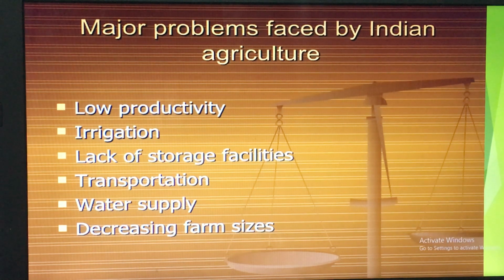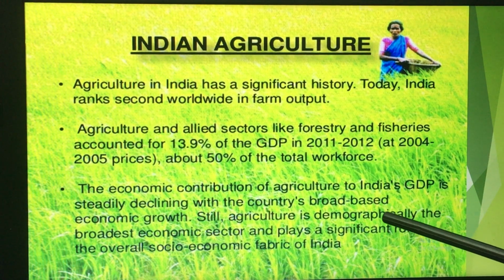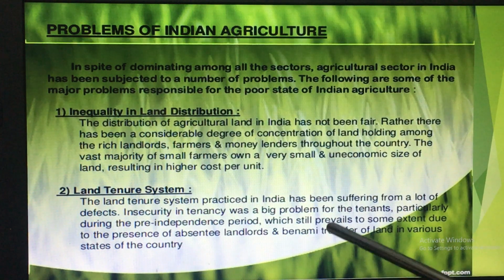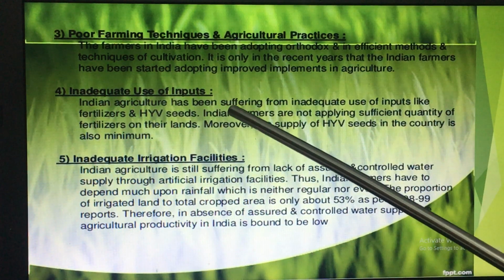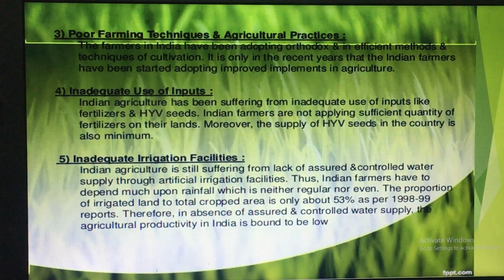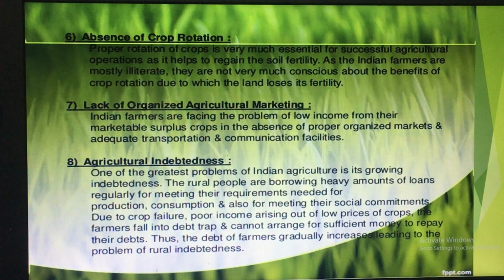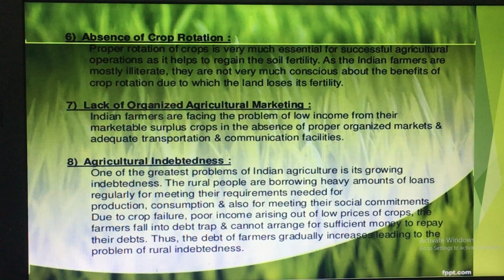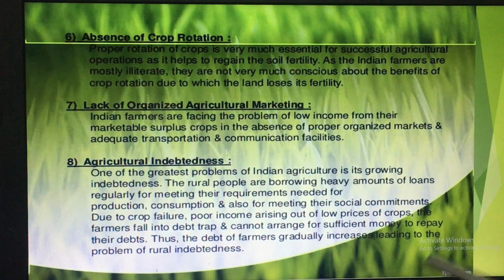Problem and prospects of Indian economy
Lecture on problem and prospects of Indian economy by alka Srivastava (assistant professor)